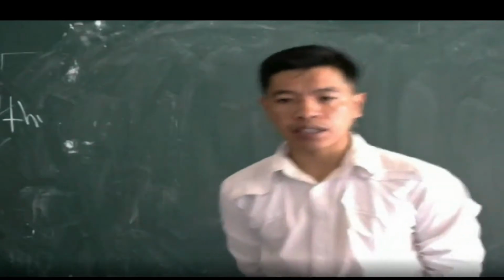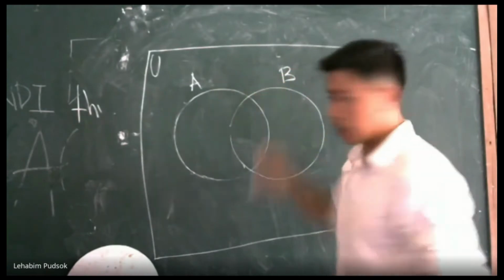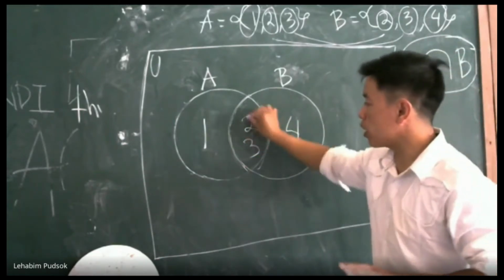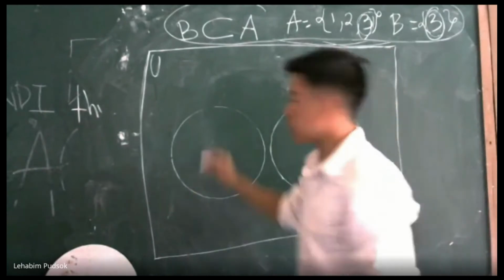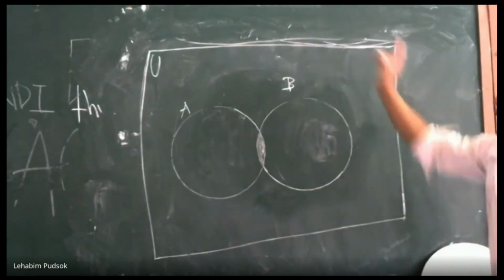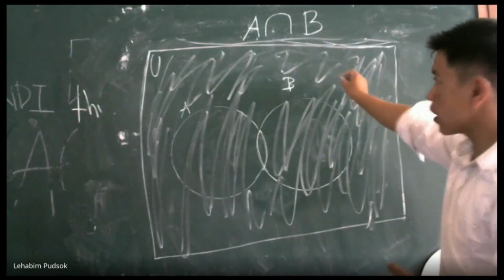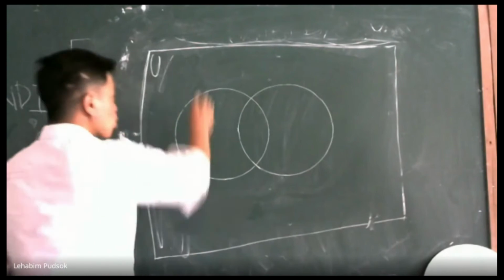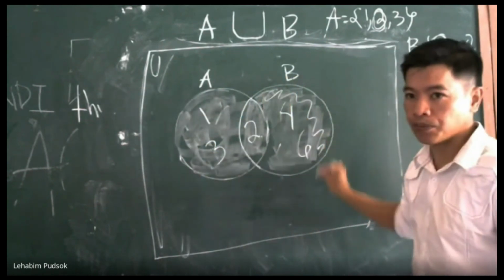Ven Diagram and its Operation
comment any topic for discussion,, thank you